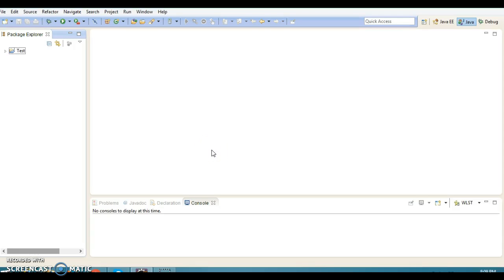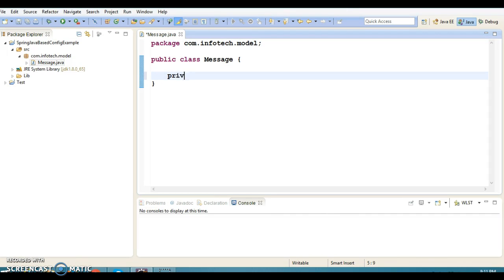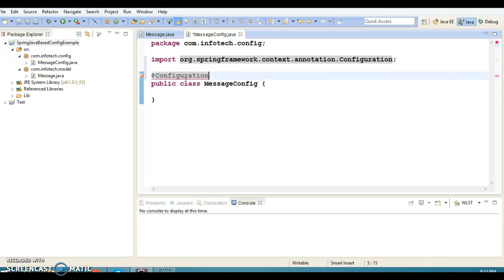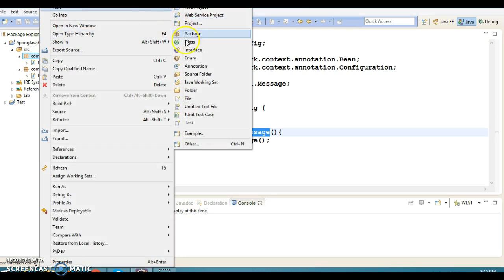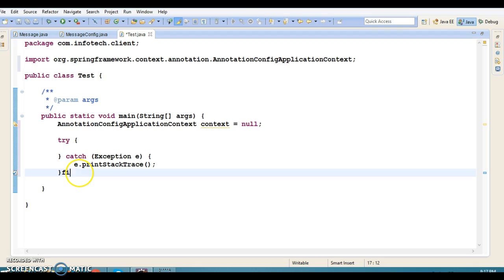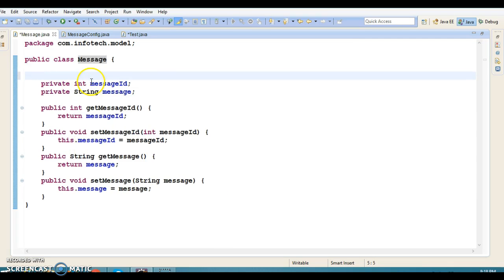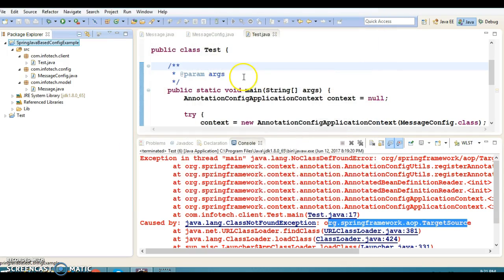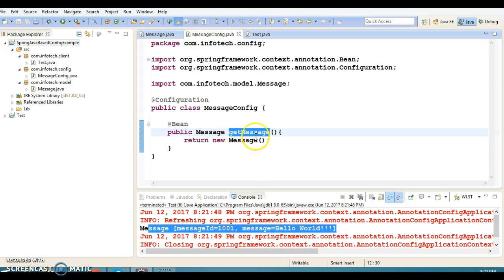2.Spring Java Based Configuration Example-1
In this video you will learn how Spring Java Based
Configuration works using a demo project.